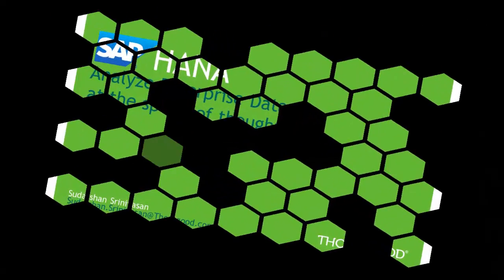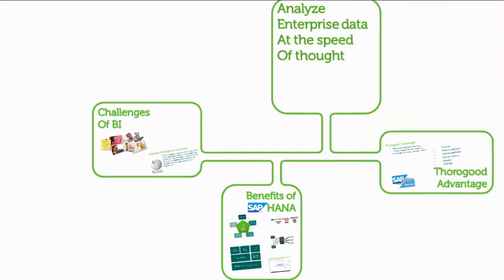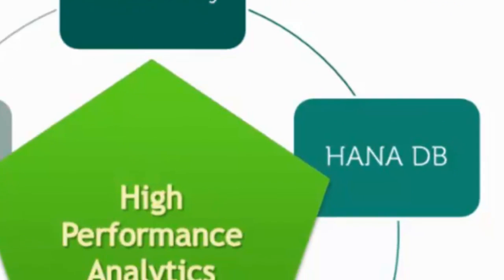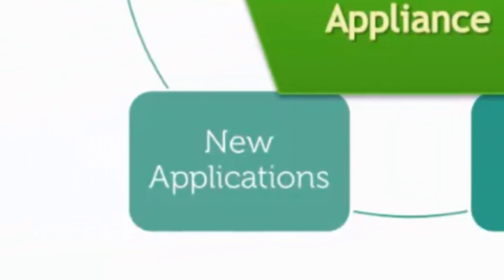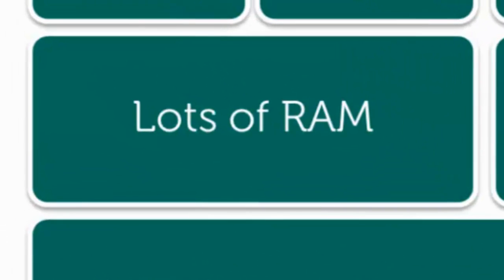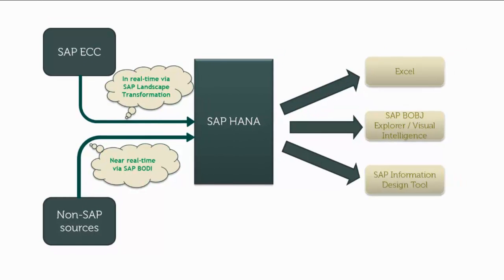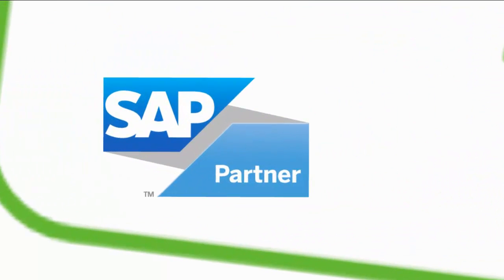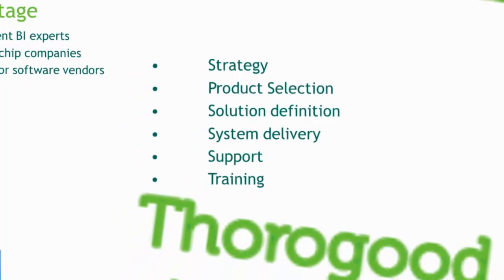SAP HANA: Analyze Enterprise Data at the Speed of Thought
Sudarshan Srinivasan, from Thorogood Associates, gives you a high-level overview of SAP HANA. To get more details, to join a workshop or to work with us, please get in touch with us.